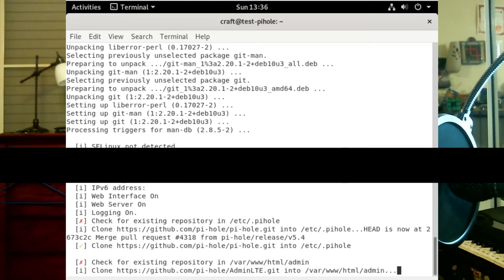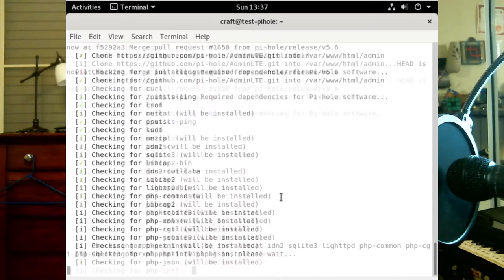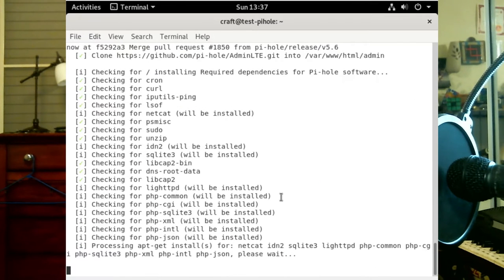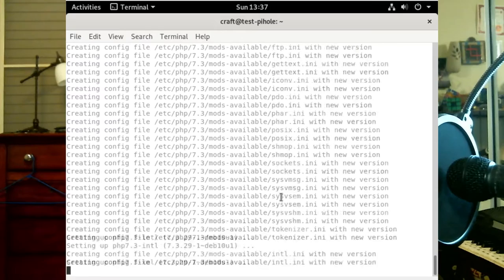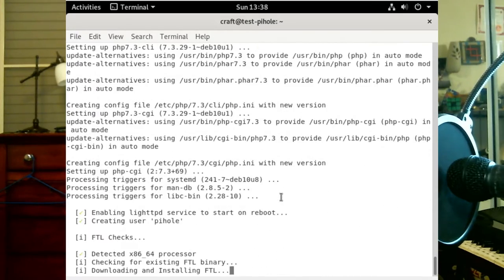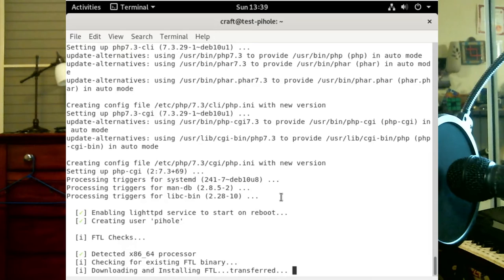Stop All Ads With This One Linux Trick!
This is more or less a tutorial on how to install Raspberry Pi (or Debian) to a spare machine and then install on that distro, Pi-Hole, a service that consumes the ads on your network.

Skip to the allotted time for the Tutorial part: 12:29

I am a Network Engineer.